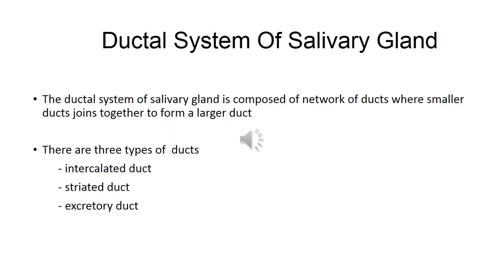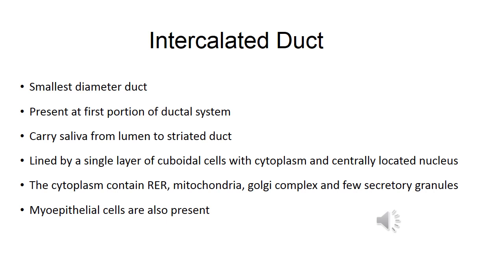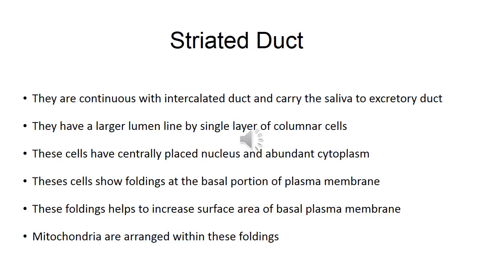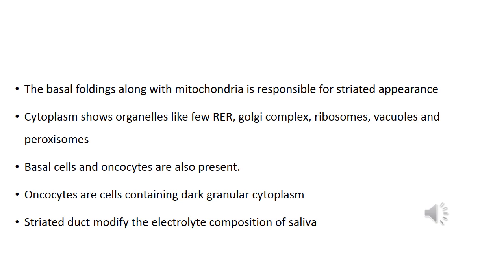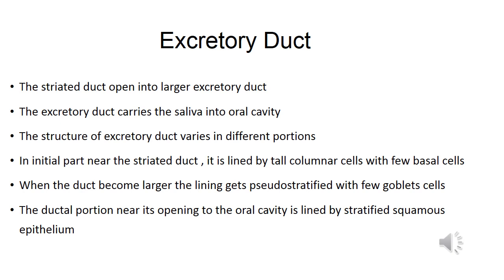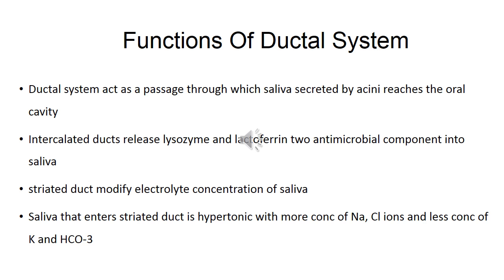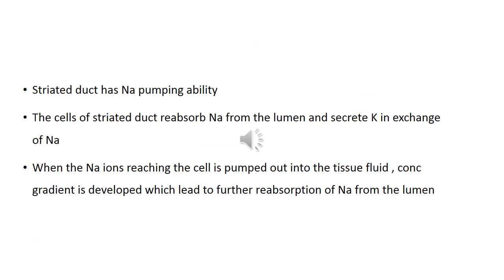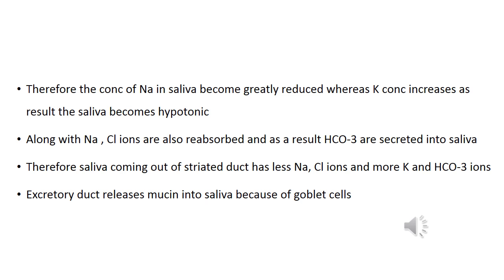Salivary Gland: Ducts Of Salivary Glands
A very easy and interesting lecture about salivary gland.

I hope you find it interesting and easy.

Notes are taken from : Majijose
Images are taken from: Google